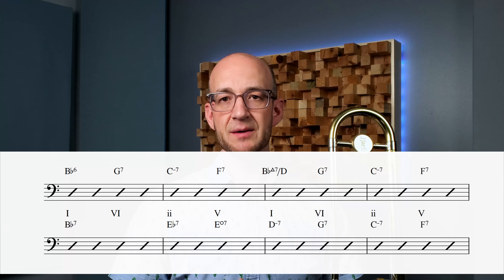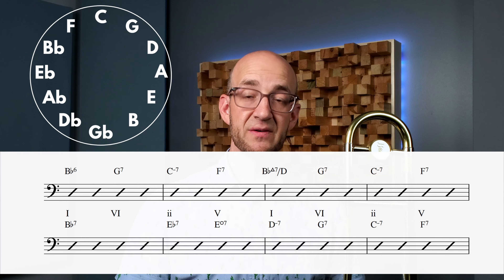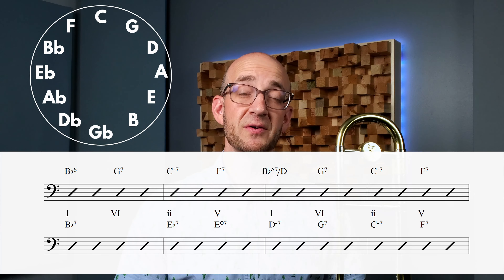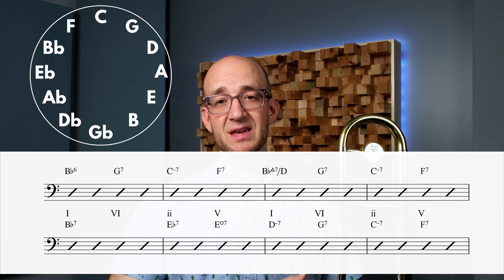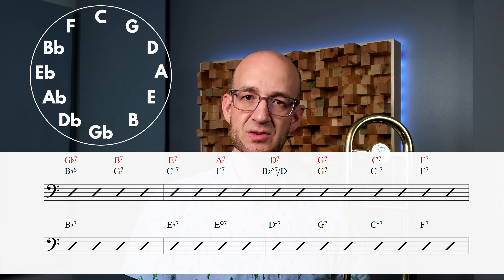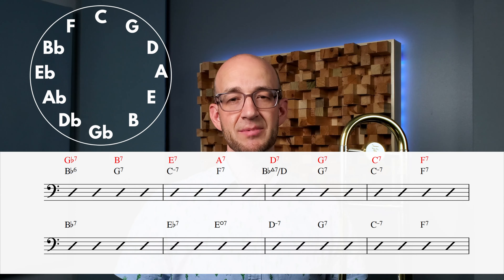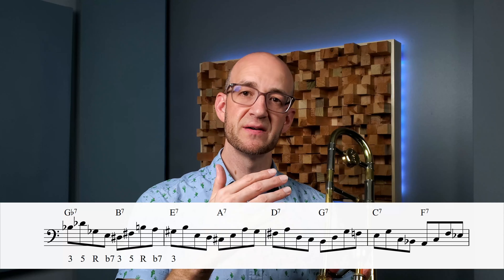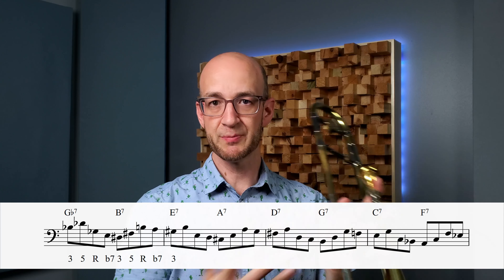The Ultimate Rhythm Changes Reharm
Free PDF handouts for all instruments @

Lesson Outline
00:00-00:58 Intro
00:59-03:11 Reharm break down
03:12-04:21 The Don Byas version
04:22-06:17 The classic Be-bop version
06:18-07:15 The simplified version
07:16-08:15The Shawn Bell version
08:16-08:42 Wrap up

Equipment
Horn: Bach 36
Mouthpiece: Griego Alessi 7-D

Trombone mic: Royer R 101
Vocal mic: Lauten Audio LA 320 V2
Interface: Focusrite Clarett 4 pre
Pre-amp: Audient ASP800